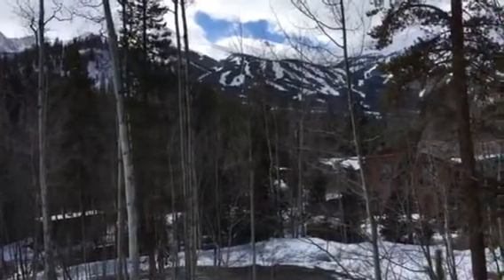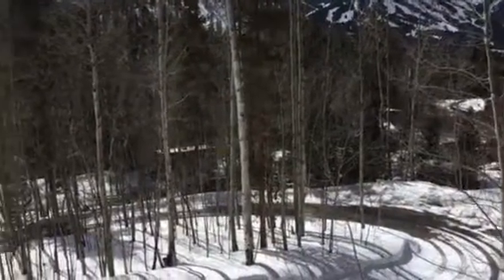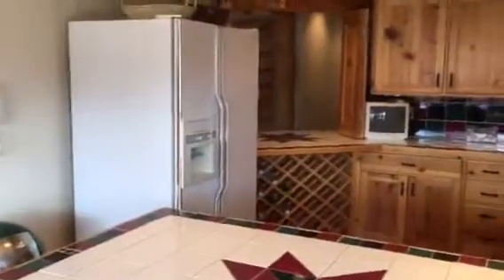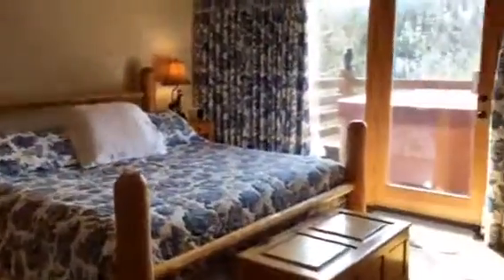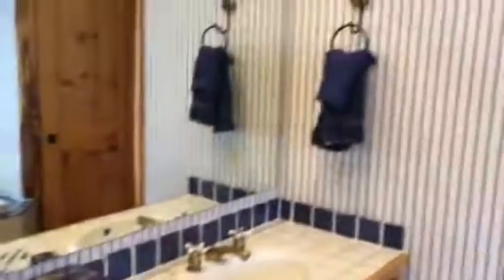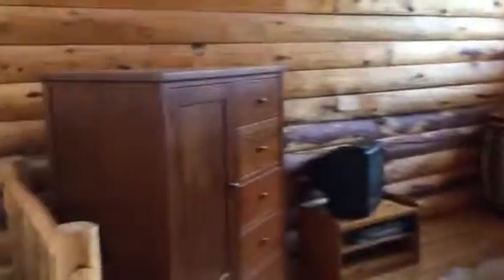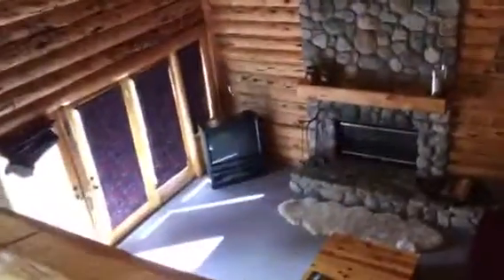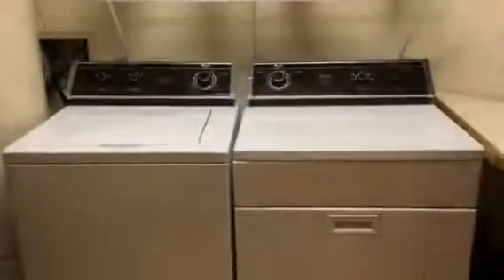256 Robbers Nest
Breckenridge Home